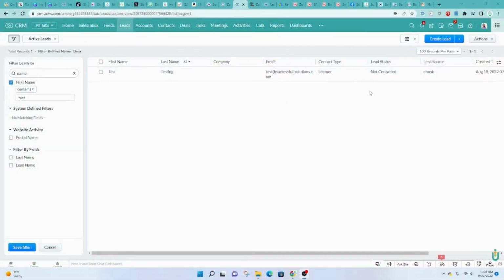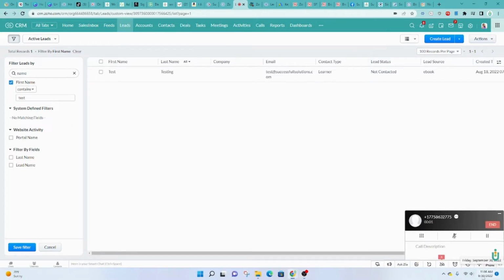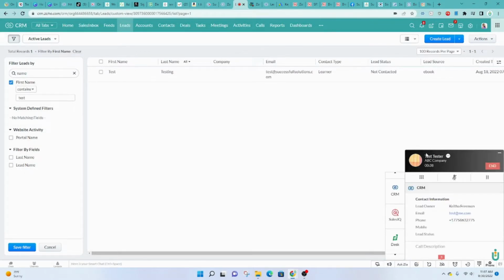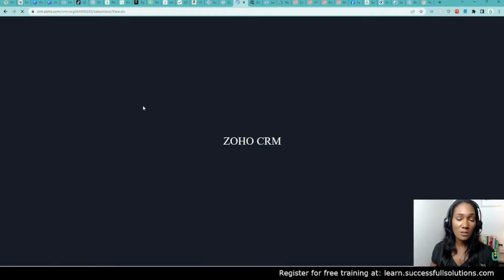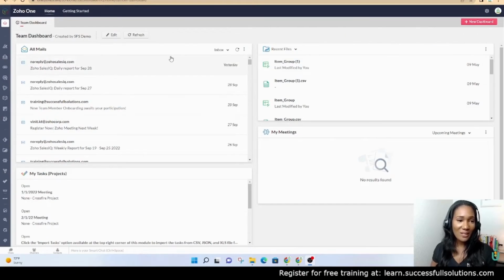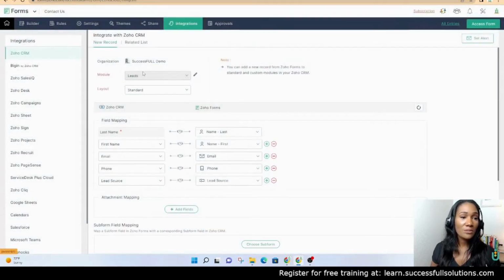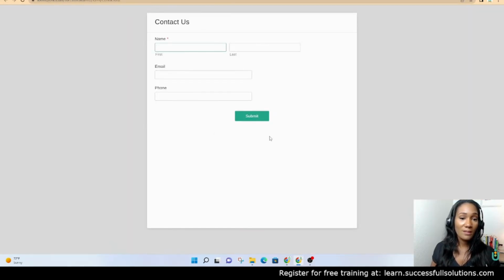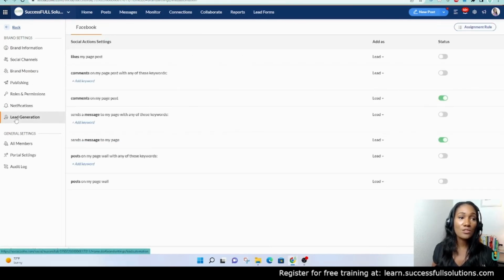4 Ways to Capture Leads Automatically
Learn how to automatically add leads to Zoho CRM and eliminate the need for manual data entry. In this tutorial, you'll discover four practical ways to capture new leads and send them directly into Zoho CRM, helping you build a more consistent and efficient lead generation system.

Manually entering contacts into your CRM takes valuable time and increases the risk of missed opportunities. By automating your lead capture process, you can ensure every inquiry is recorded, organized, and ready for follow-up without adding extra administrative work to your day.

In this video, you'll explore four different methods for automatically adding leads to Zoho CRM. Whether your leads come from online forms, landing pages, websites, or other marketing channels, you'll learn how to connect those touchpoints to your CRM so your sales pipeline stays up to date automatically.

This tutorial is designed for business consultants, executive coaches, leadership coaches, fractional executives, and professional service providers who want to improve their client acquisition systems through practical automation rather than more manual work.

You'll learn how to:
- Automatically capture leads in Zoho CRM
- Reduce manual data entry
- Create a consistent lead collection process
- Connect marketing activities to your CRM
- Improve lead management with automation
- Organize incoming prospects more efficiently
- Build scalable business systems that support growth

A reliable CRM starts with reliable lead capture. When your marketing systems automatically send qualified prospects into Zoho CRM, your follow-up becomes faster, your sales process becomes more consistent, and you spend more time building client relationships instead of managing spreadsheets.

Whether you're just getting started with Zoho CRM or looking to improve your existing automation, these strategies can help you create a stronger foundation for long-term business growth.